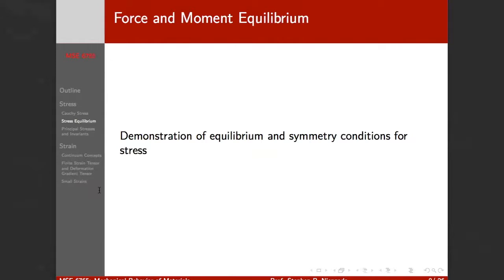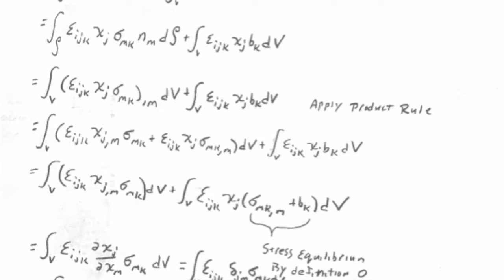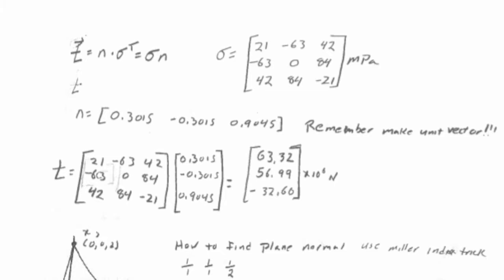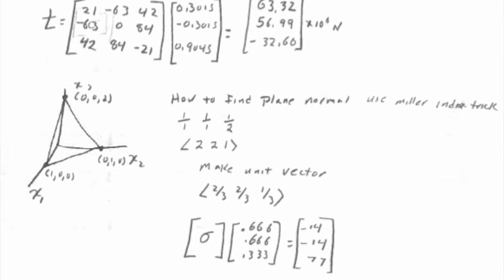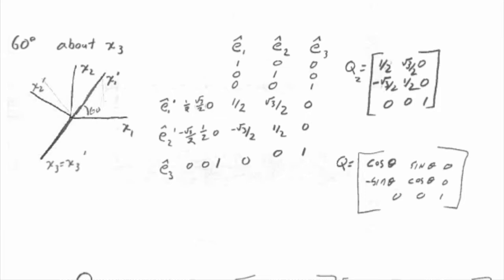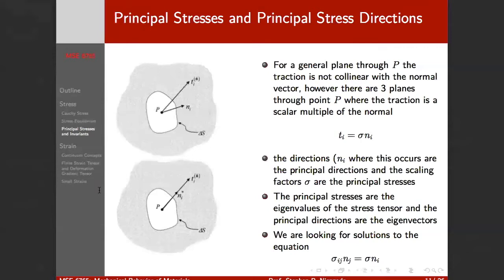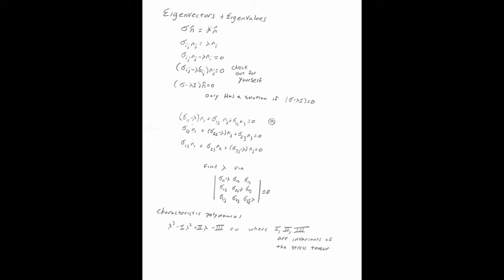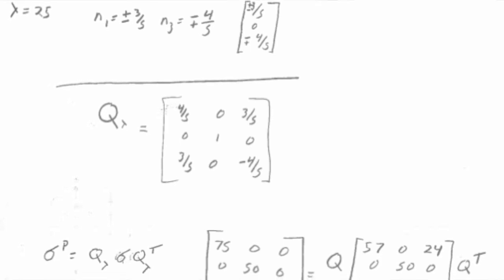MSE 6765 - 1/25/18 Stress part 2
Stress Tranformation and Principal Stresses.